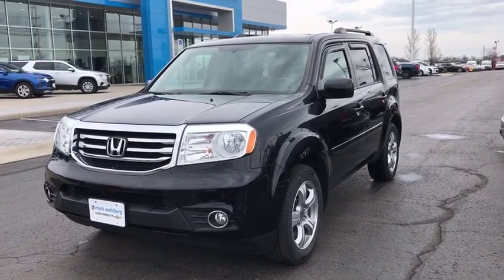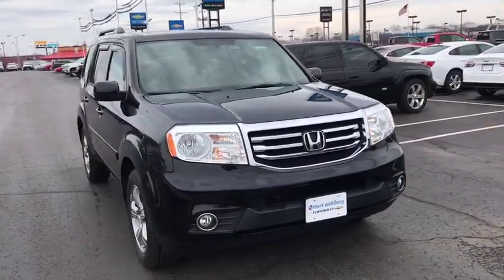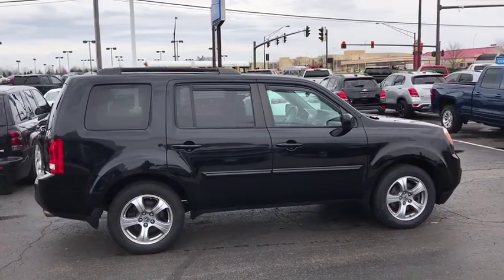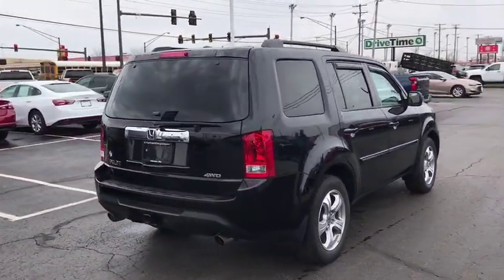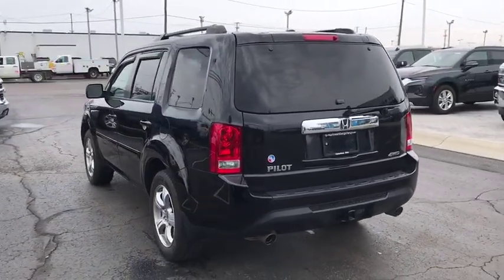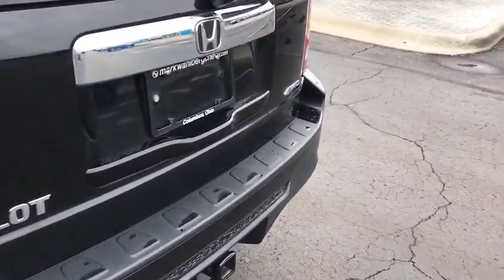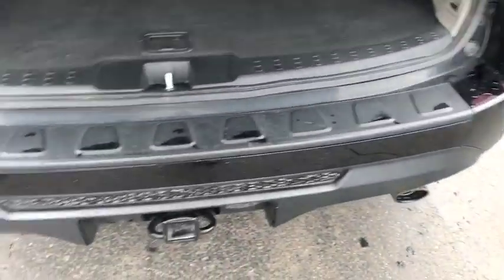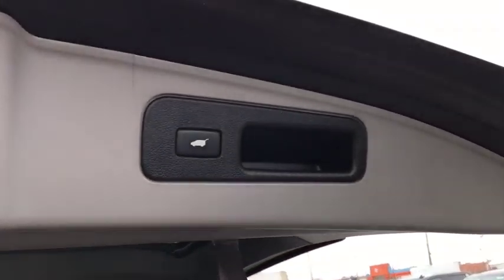2013 Honda Pilot Columbus, London, Springfield, Hilliard, Dublin, OH PCA446470A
Crystal Black Pearl U 2013 Honda Pilot available in Columbus, Ohio at Mark Wahlberg Chevrolet. Servicing the London, Springfield, Hilliard, Dublin, OH area.

4WD.brbrbrHonda Pilot 2013 Crystal Black Pearl 4D Sport Utility 3.5L V6 SOHC i-VTEC VCM 24VbrbrReviews:br * If you need a fuel-efficient vehicle with room for eight passengers, but refuse to get behind the wheel of a minivan, the 2013 Honda Pilot is the right choice. It doesn't take an engineering degree to operate the interior controls and Honda's solid reputation for quality and reliability provides an extra measure of peace of mind. Source: KBB.combr * Comfortable ride; roomy third-row seat; above-average fuel economy, useful interior storage areas. Source: EdmundsbrbrbrPURE PRICED FOR A QUICK SALE! All vehicles come with a complete safety inspection, full detail, 1 FREE OIL CHANGE, free 100 point inspection, FREE TANK OF GAS with delivery of this vehicle. Price does not include tax, title, and license or dealer fee. Vehicle located at Mark Wahlberg Chevrolet. INTERESTED, BUT NOT READY YET? That is okay... we never want to rush you at Mark Wahlberg Chevrolet. SAVE THIS VEHICLE to your MyAutoTrader. You will be updated of any future price savings and specials. It is real simple... Click SAVE THIS CAR above the main vehicle photo on the right or look for the star. SIGNING UP IS FREE: At the top right corner of this page, LOOK for the MyAutoTrader logo. Click SIGN UP and you are in...YOU CAN THANK US LATER, BY BUYING YOUR NEXT VEHICLE AT MARK WAHLBERG CHEVROLET!brbrAwards:br * 2013 IIHS Top Safety Pick * 2013 KBB.com Brand Image Awardsbr2016 Kelley Blue Book Brand Image Awards are based on the Brand Watch(tm) study from Kelley Blue Book Market Intelligence. Award calculated among non-luxury shoppers.  Kelley Blue Book is a registered trademark of Kelley Blue Book Co., Inc.